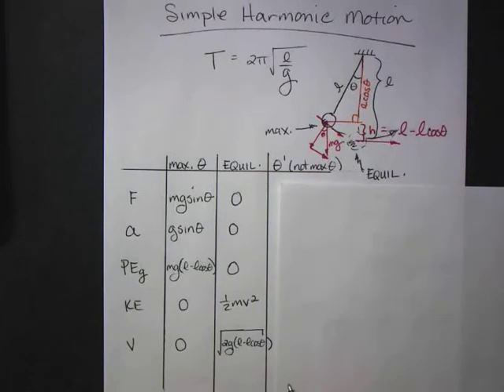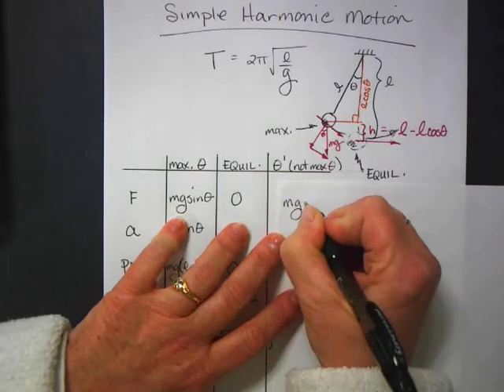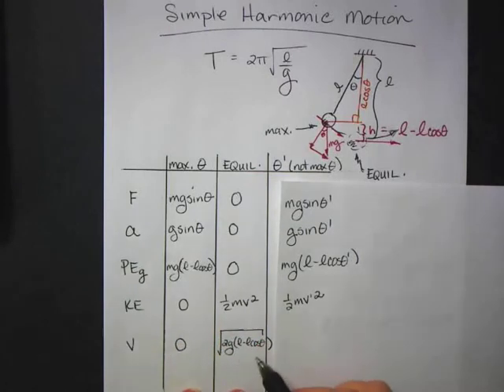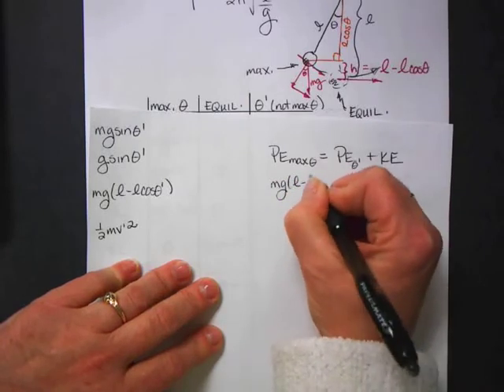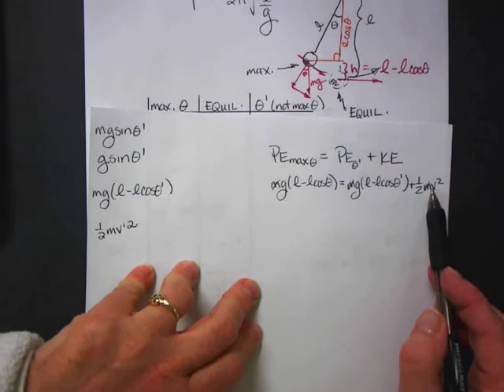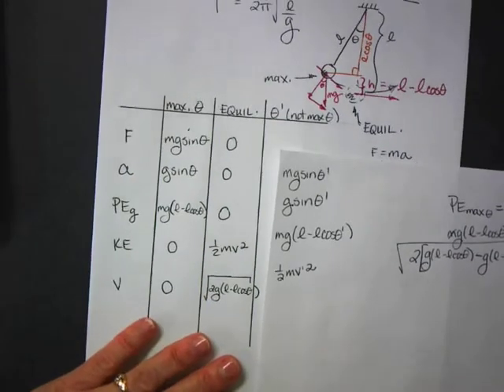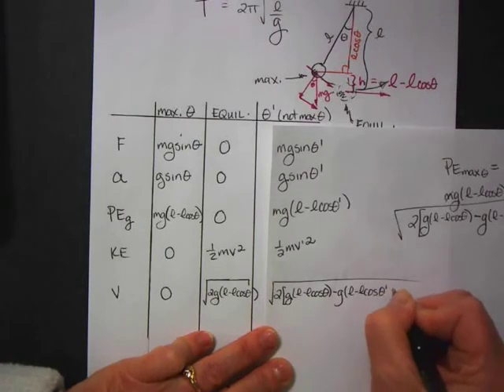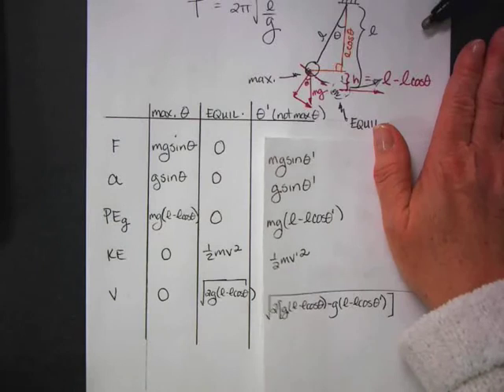2014 Jan 28 18 09 16#5